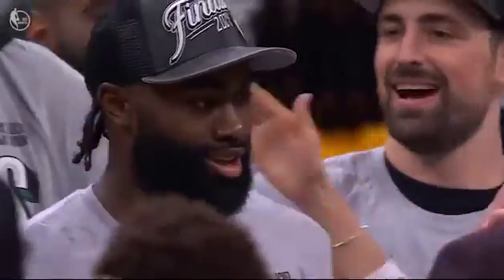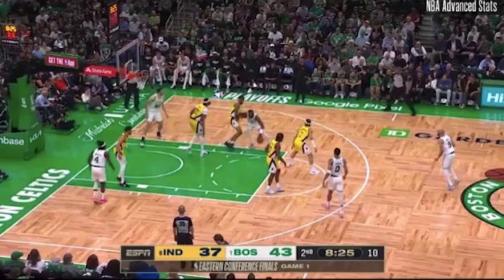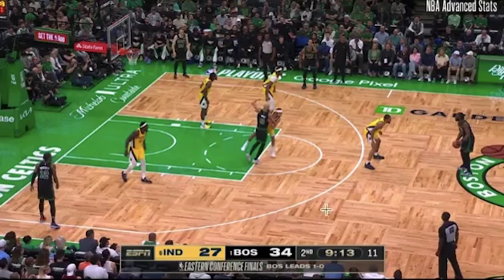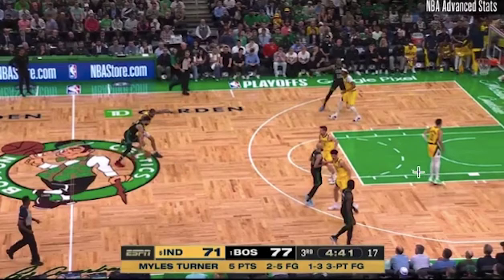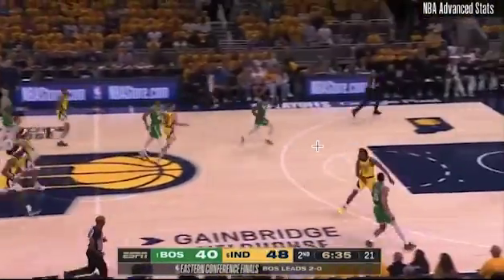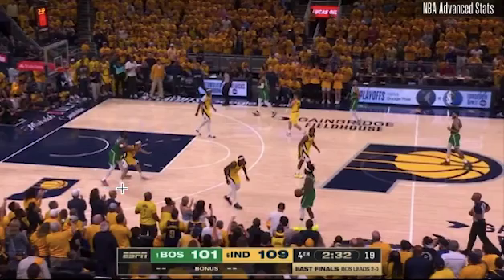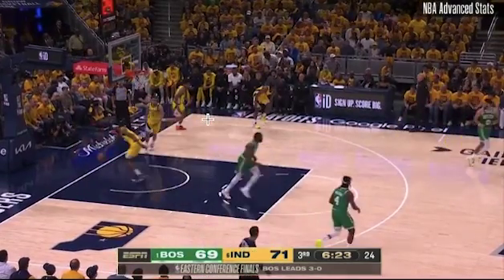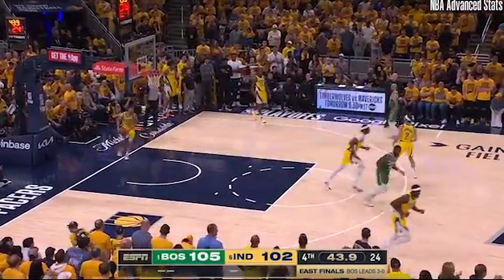Jaylen Brown Can Be The DIFFERENCE In The NBA Finals | Film Breakdown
Jaylen Brown averaged nearly 30 PPG in the 2024 Eastern Conference Finals against the Indiana Pacers, en route to winning Eastern Conference Finals MVP. Ahead of the Boston Celtics matchup with the Dallas Mavericks in the NBA Finals, I took a look at every basket from Jaylen Brown against the Pacers!